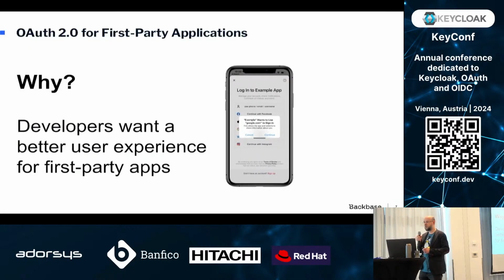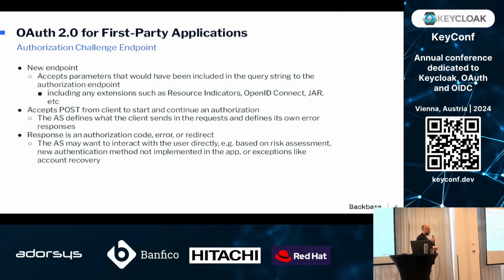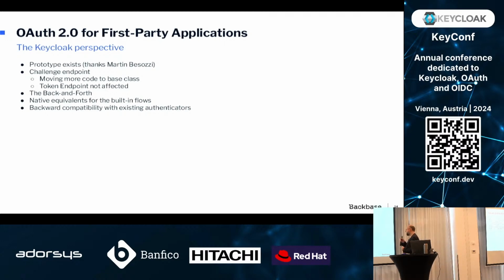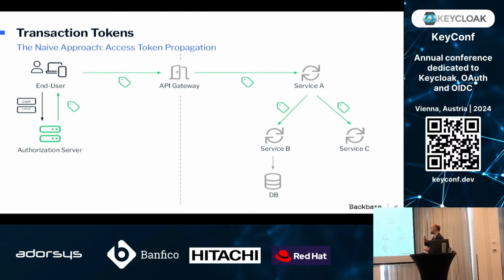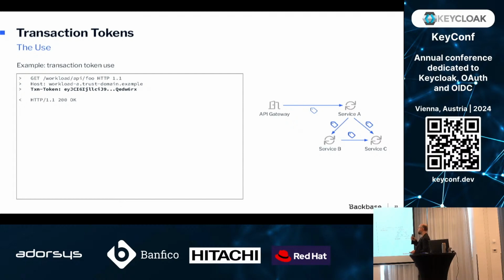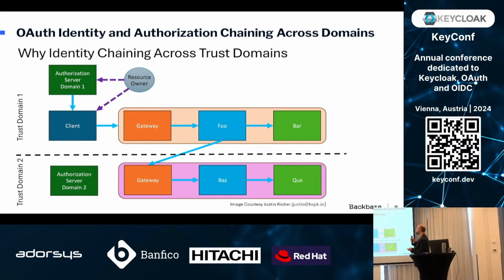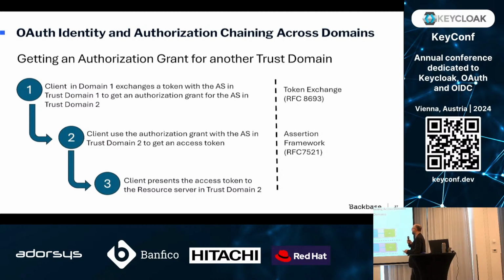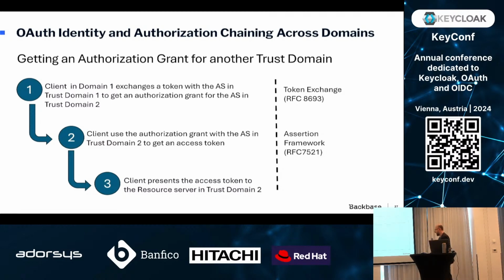New and Noteworthy in the OAuth World by Dmitry Telegin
The OAuth SIG has been recently focusing mostly on FAPI, Verifiable Credentials and related technologies. However, there is quite a lot happening in the Internet standards world outside of FAPI and VC realms. In this talk, Dmitry will give an overview of selected upcoming Internet standards being currently discussed at IETF:
* OAuth 2.0 for First-Party Applications
* Transaction Tokens
* OAuth Identity and Authorization Chaining Across Domains
* OAuth Client ID Metadata Document

For the above prospective standards, we will talk about benefits of having them implemented in Keycloak, assess Keycloak's readiness for their adoption, and discuss potential implementation challenges.

🗨️ Join the conversation! Share your thoughts and questions in the comments below, and we'll do our best to engage with you.